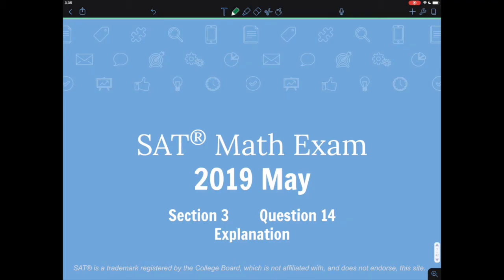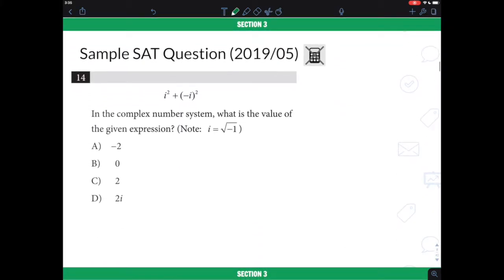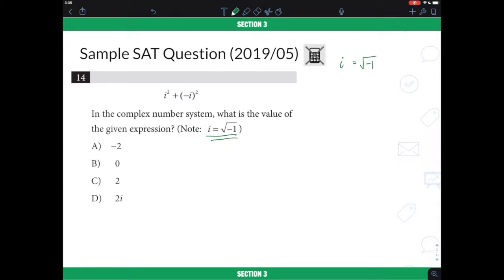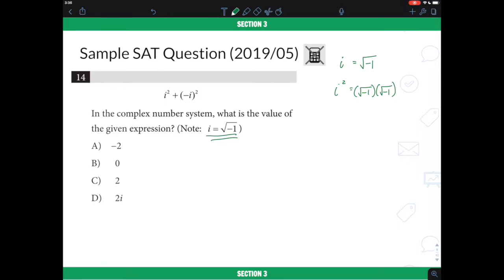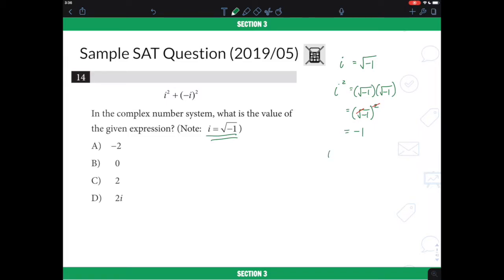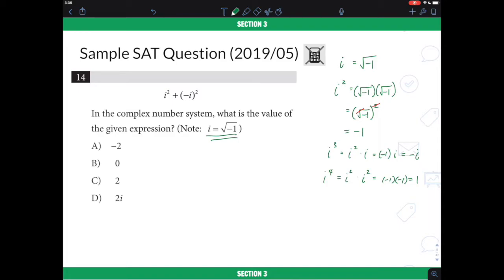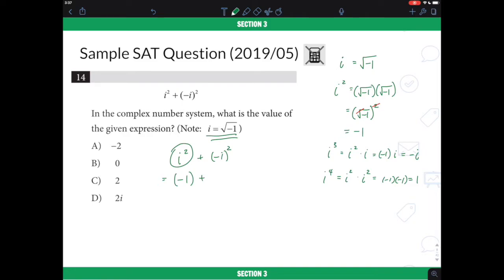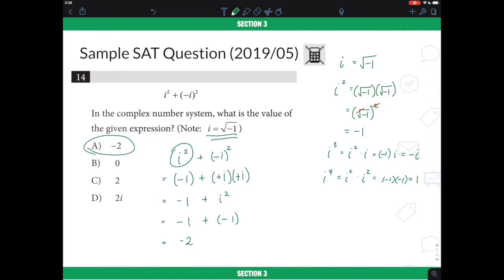Complex Numbers | Algebra (2019 May SAT Section 3 Q14)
This video will explain the concept of complex numbers and apply it on an SAT Math exam. Keep in mind: Notations are very important. Although the exam does not require you to show work, it's crucial that you show yourself with good notations to avoid confusion.